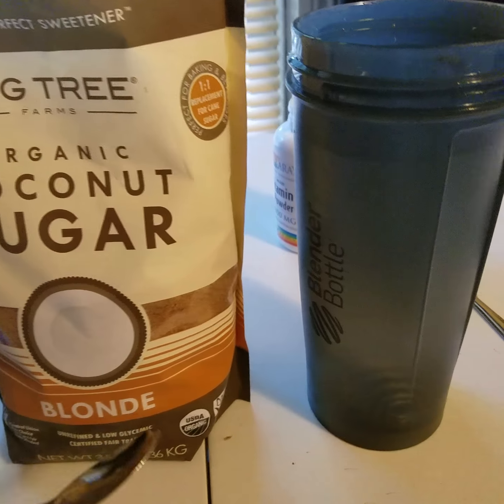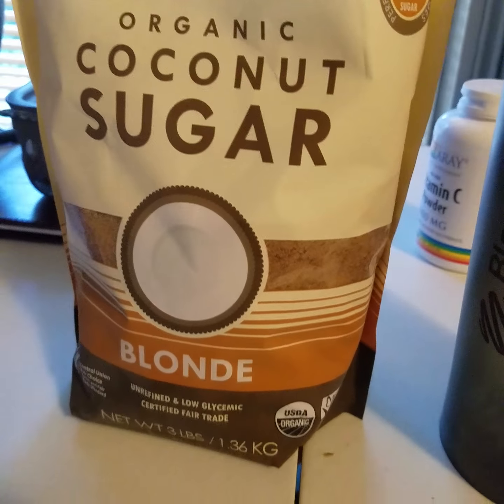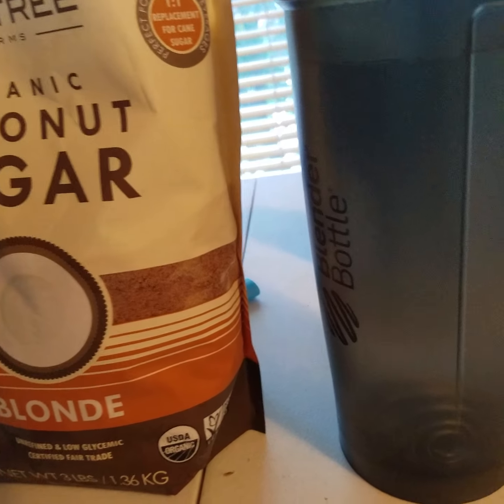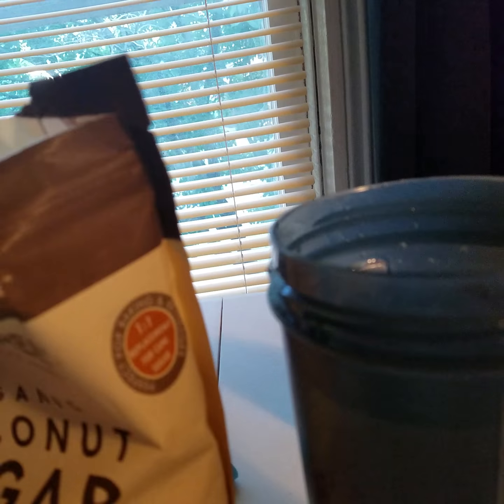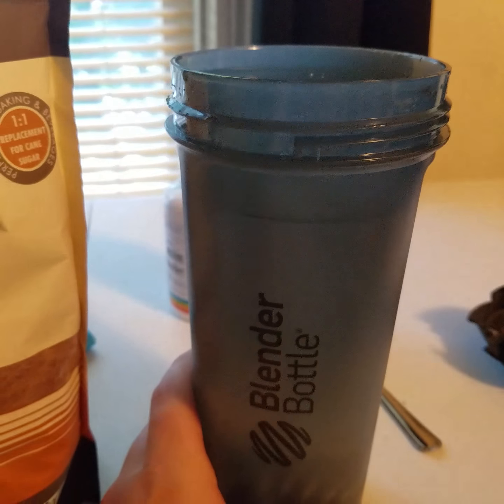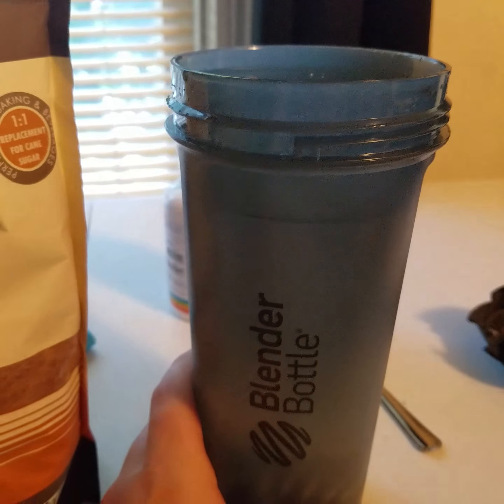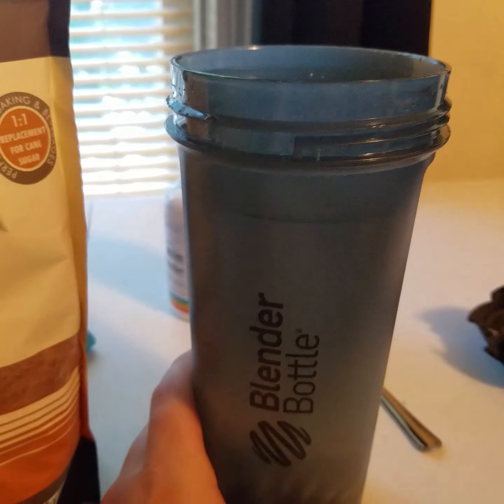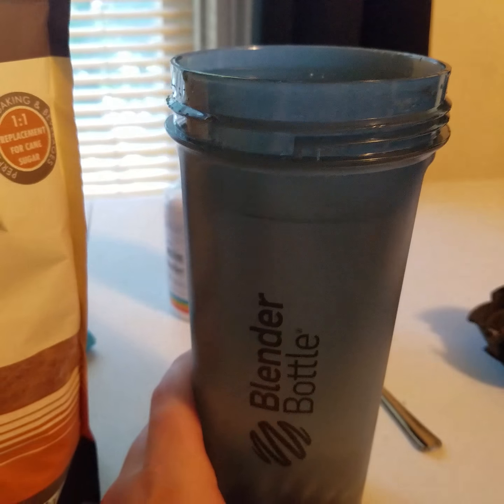Detox Program and Sugar Water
I show you the sugar water I make and the vitamins I'm taking. This is only a portion of the program I'm doing.